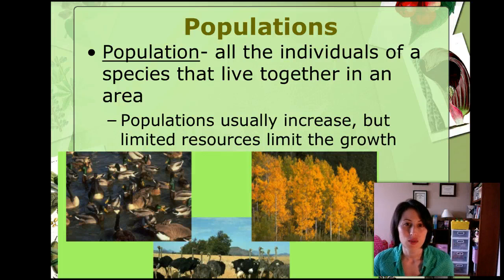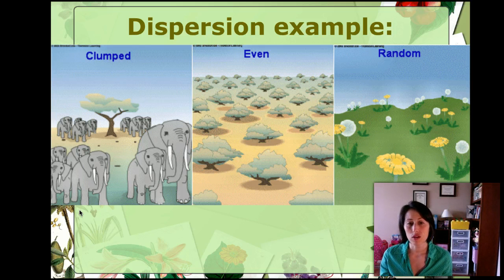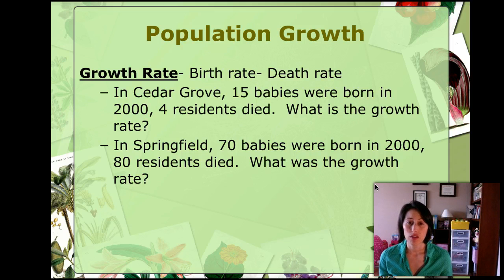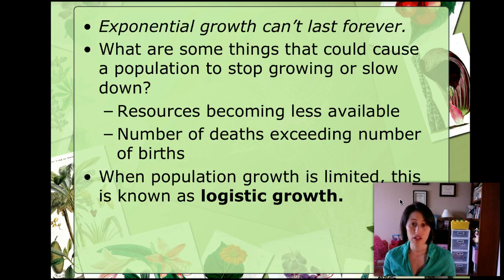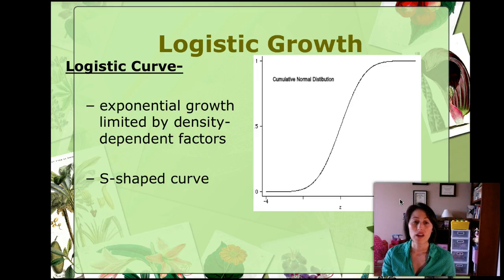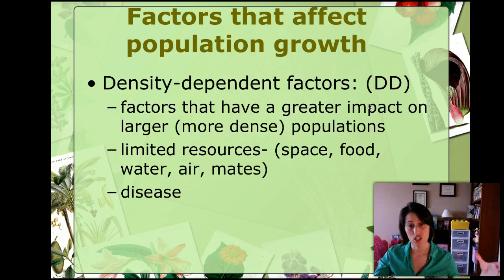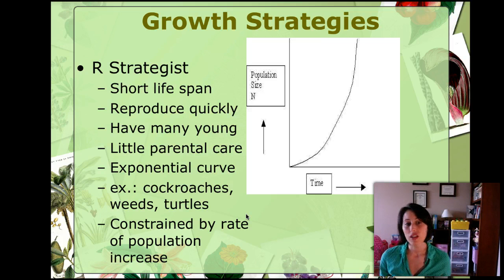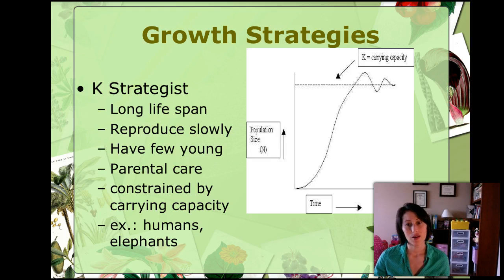Population Growth (Advanced- part 2)